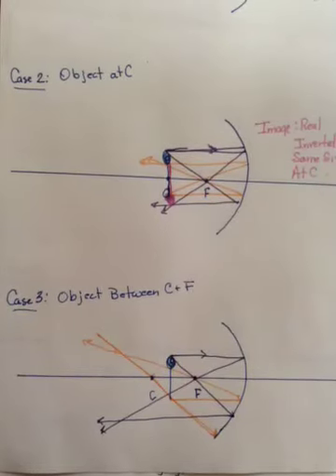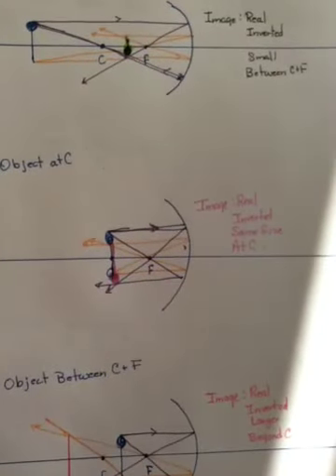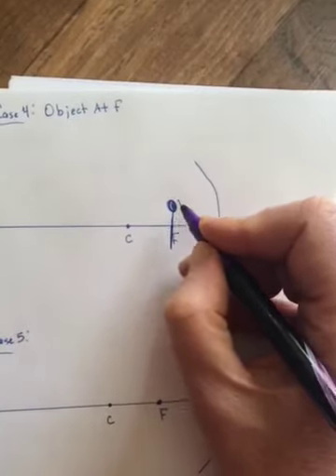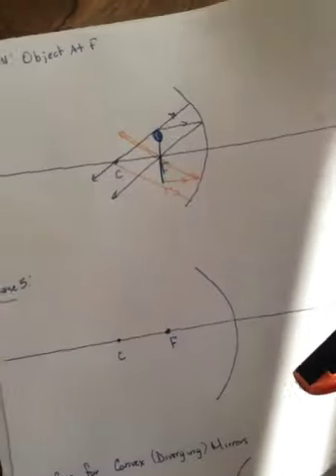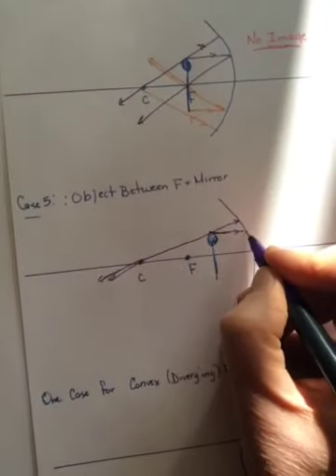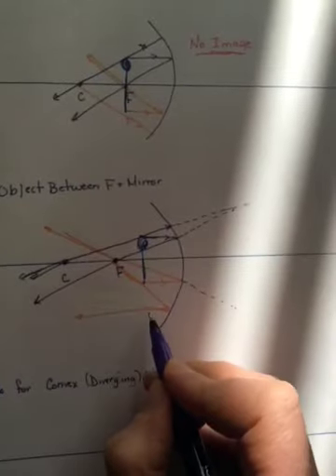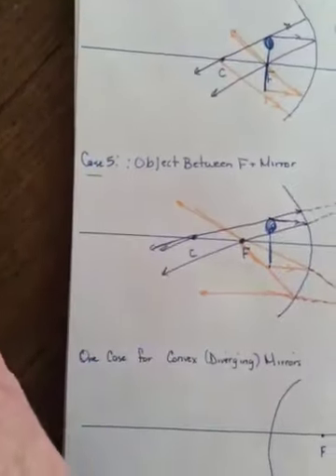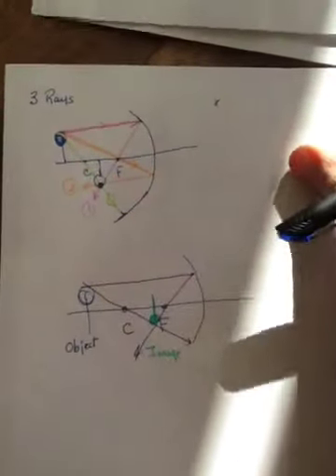Science 12 Locating the Image For Concave Mirrors Cases 3-5